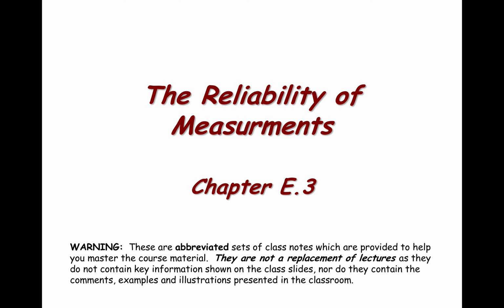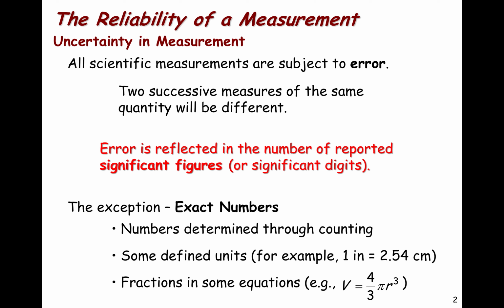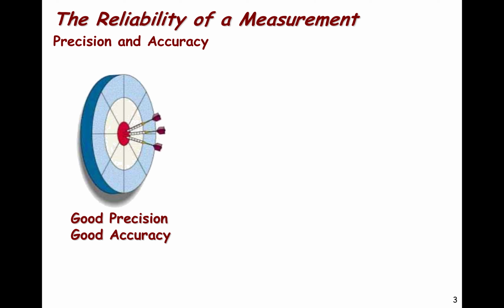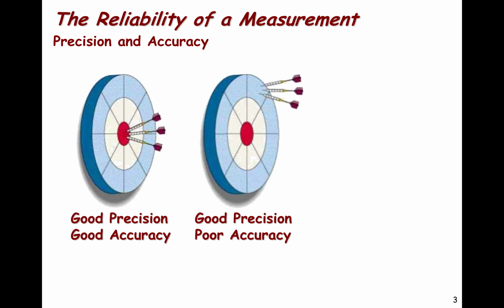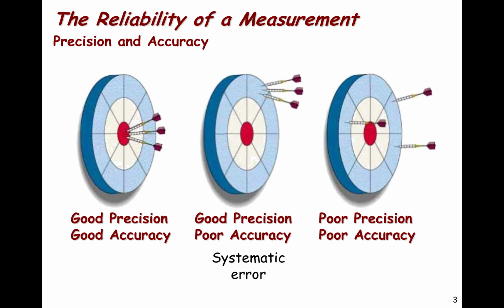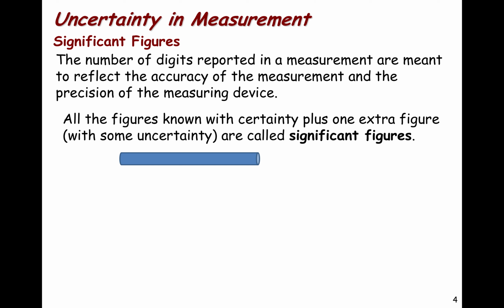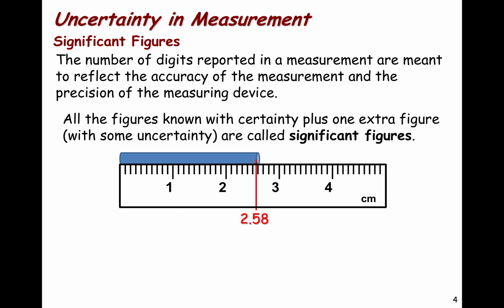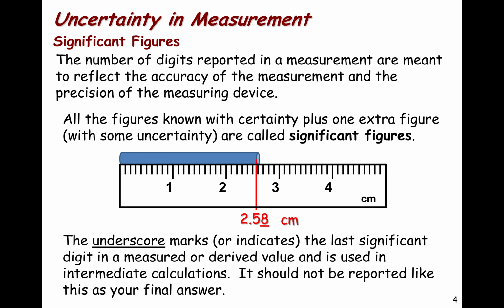E 3 Measurements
In this video we describe how to make measurements and determine the number of significant digits in the measurement.